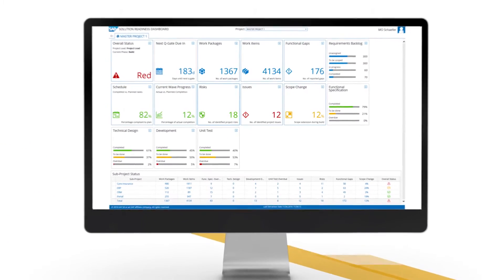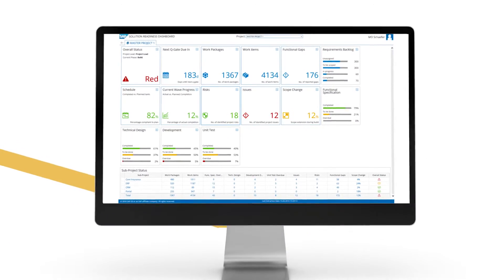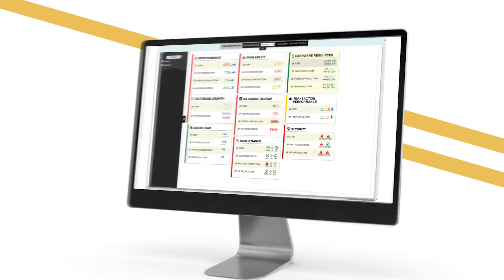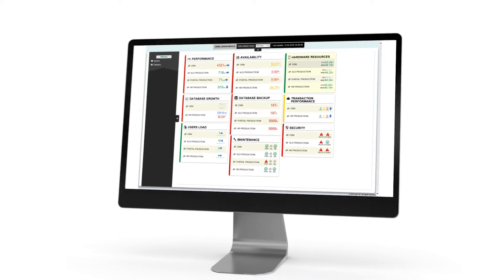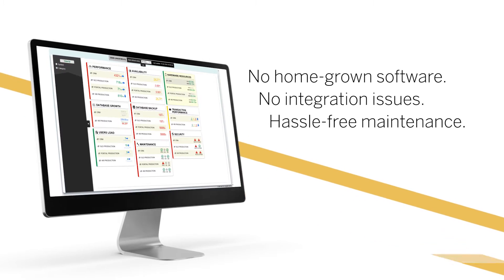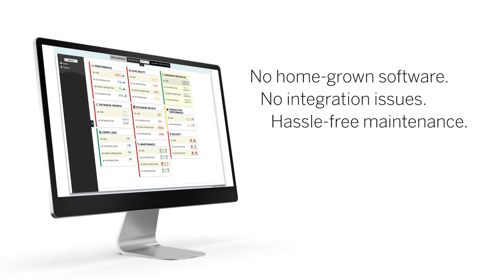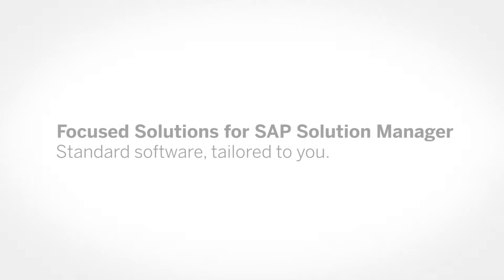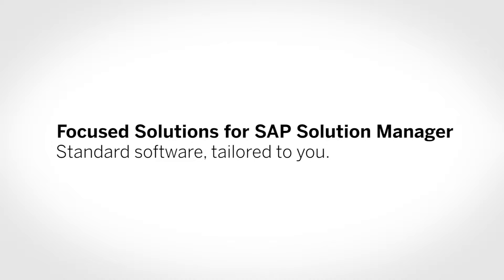Werbefilm | SAP | Solution Manager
Black Frame GmbH  | Die Agentur für Ihre B2B Filmproduktion.

Wir entwickeln und produzieren seit 2006 hochwertige Filme für Unternehmen, vorwiegend aus der Industrie und IT. Wir setzen Ihre Botschaften wirkungsvoll ein und erreichen damit Ihre Ziele.

Agentur: Callies & Schewe Kommunikation GmbH
Filmagentur: Black Frame GmbH
Kunde: SAP Deutschland SE & Co. KG

Black Frame GmbH | B2B Filmagentur